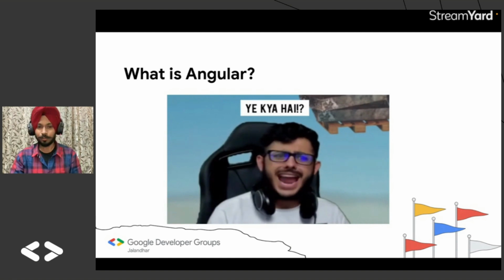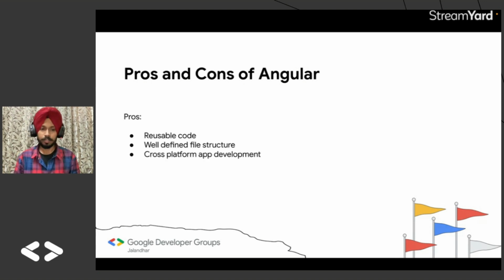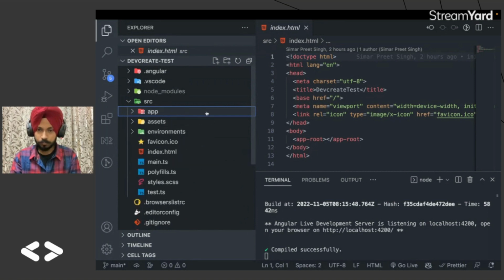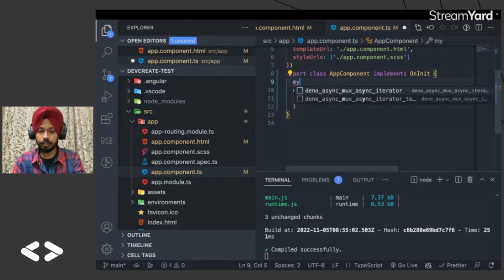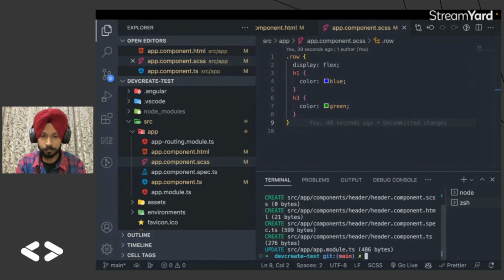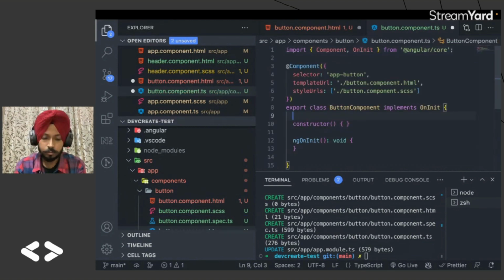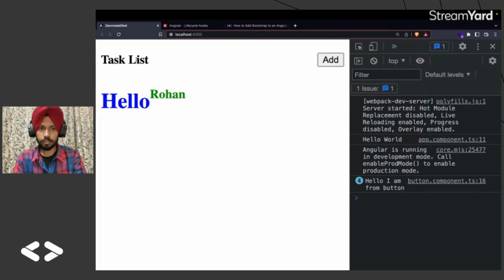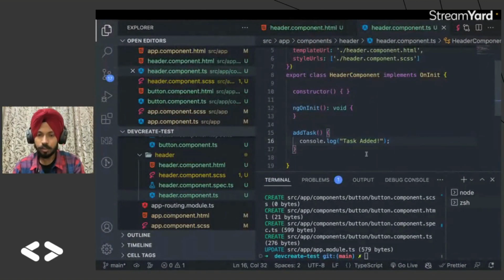Getting Started with Angular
Session on Getting Started with Angular